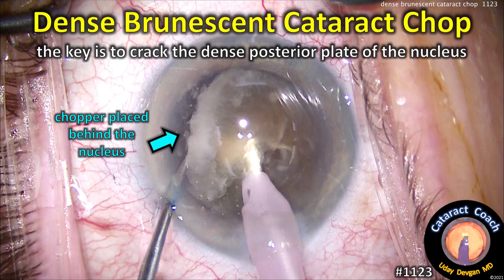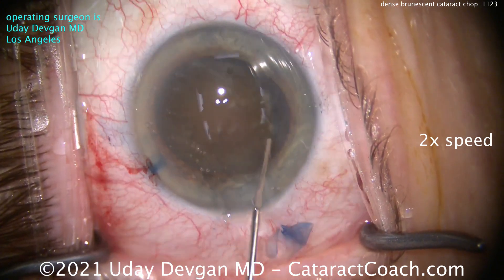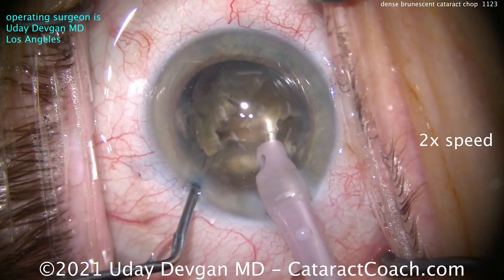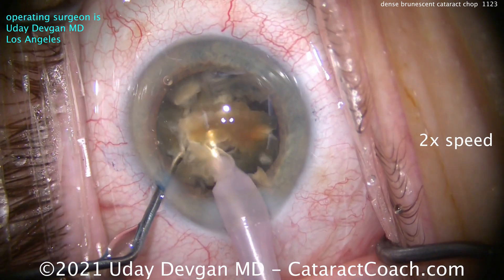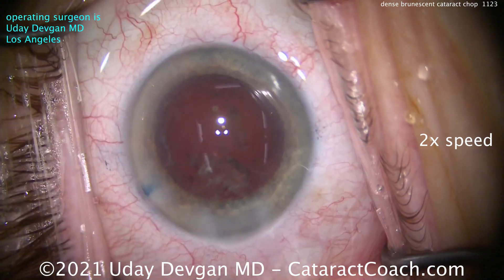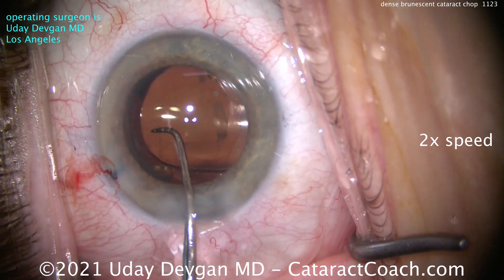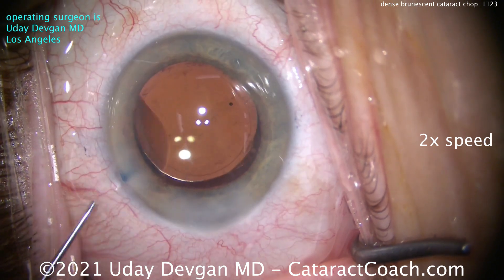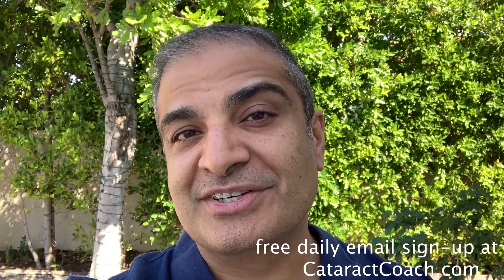CataractCoach 1123: dense brunescent cataract surgery phaco chop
This video showcases the entire surgery which we are running at 2x speed so that it is just 5 minutes. That is 5 minutes of intense learning. The key in these cases is to crack the dense posterior plate of the nucleus. If we are going from the anterior lens surface such as routine vertical phaco chop, we may find that the chop will not fully propagate through nucleus. In the technique shown here, the chopper is placed behind the posterior aspect of the nucleus and in front of the posterior capsule. The nucleus is now trapped between the chopper and the phaco tip and a high degree of force can be applied to split the nucleus. This is better than using only vacuum holding power to fixate the nucleus. I wish patients like this would elect to have surgery at an earlier stage, before developing dense brunescent cataracts.